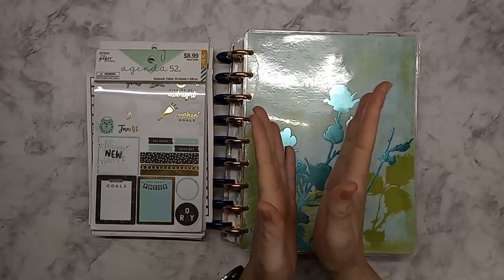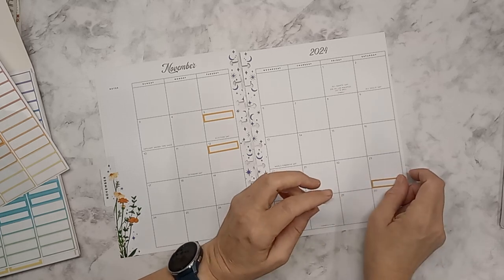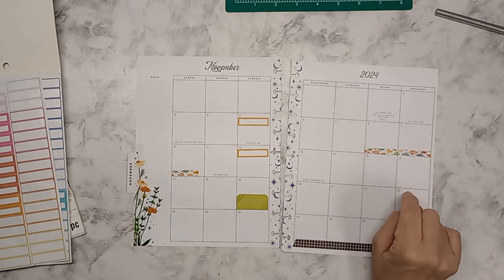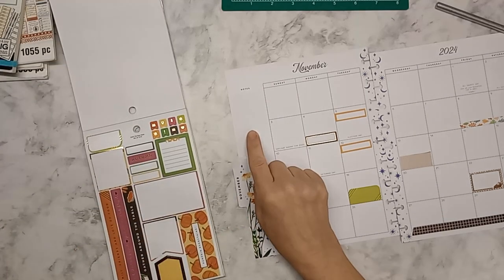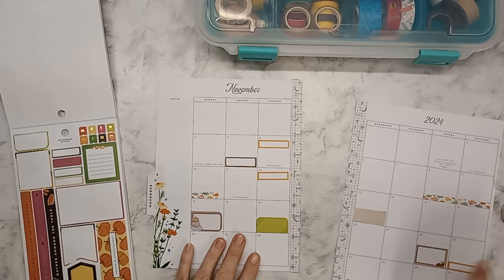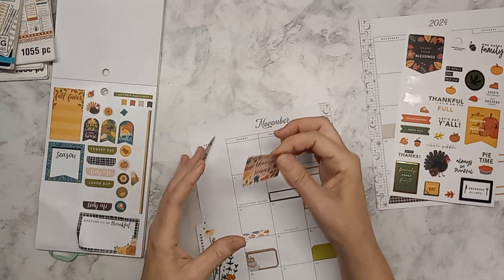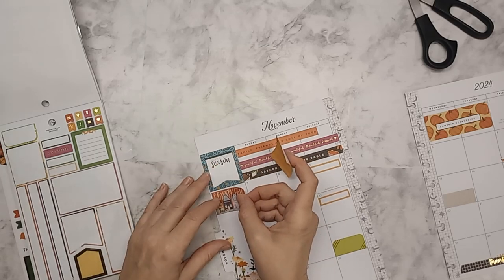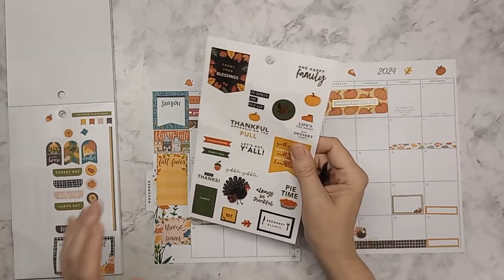Plan With Me | November Monthly | Happy Planner Classic